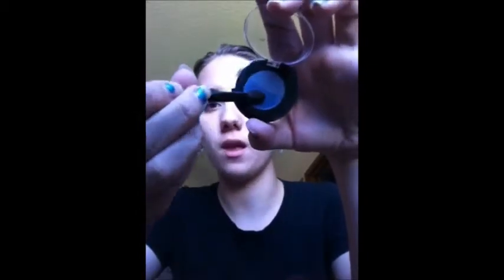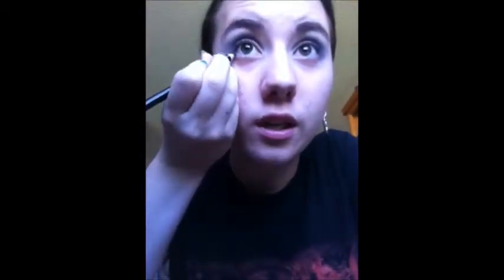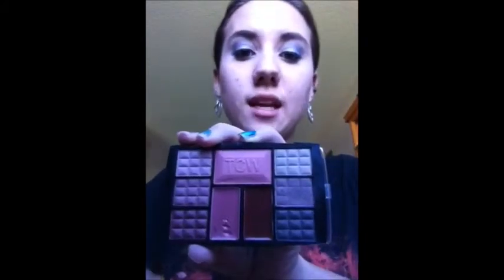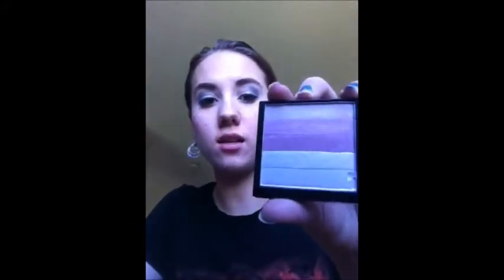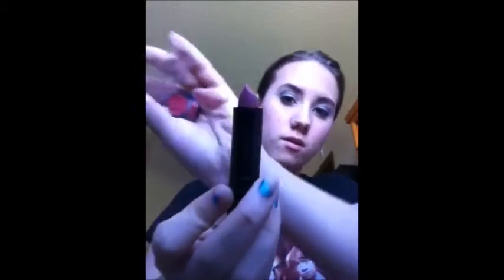Homecoming Makeup tutorial (Blue)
This is an elegant but simple look for homecoming. It's done in blue but can be the basic idea of other colors to match your dress or eyes. Please enjoy!